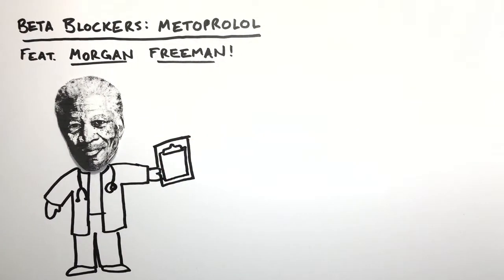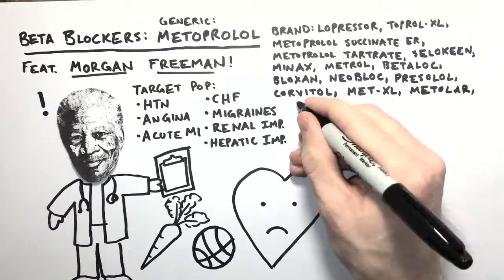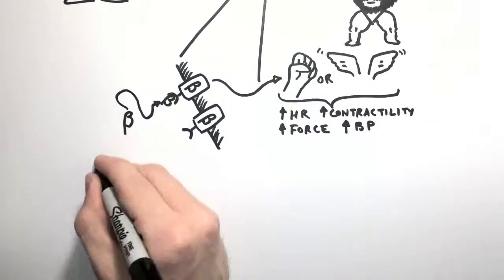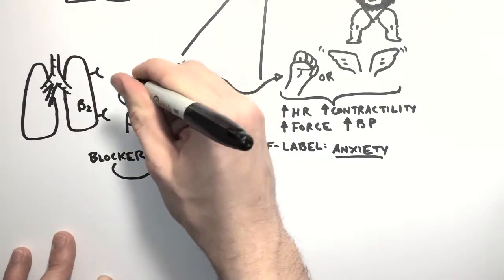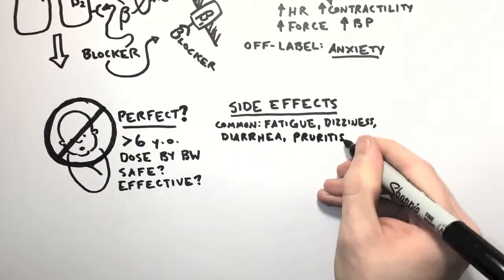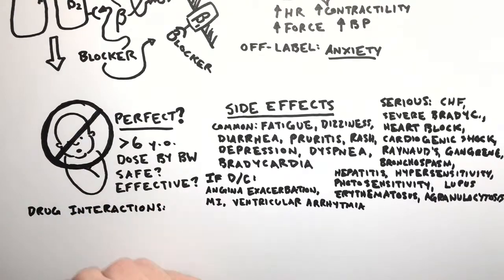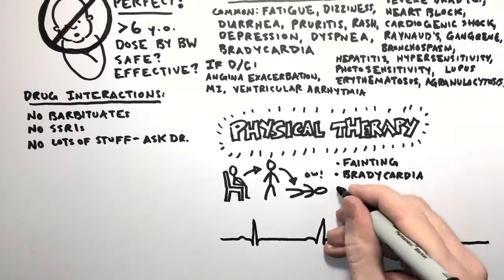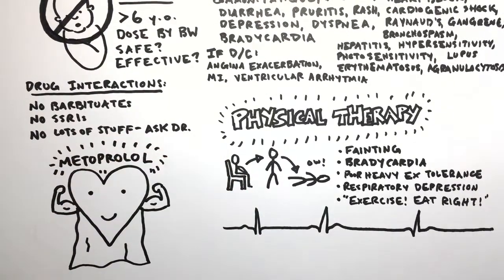Beta Blockers Infomercial feat. Morgan Freeman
Created by Georgia State University DPT (physical therapy) students.